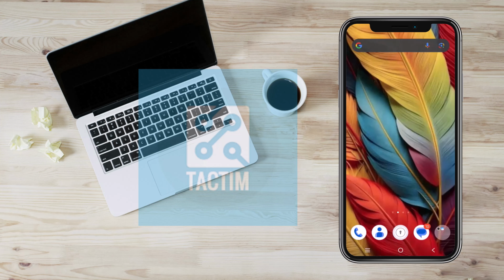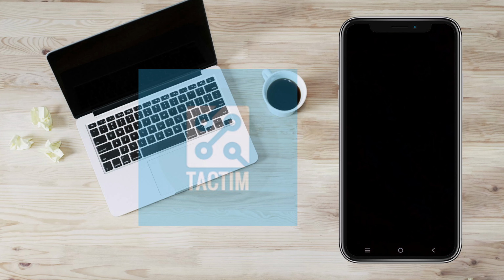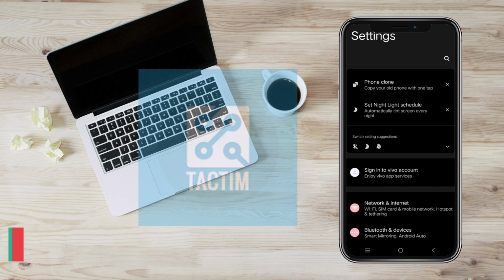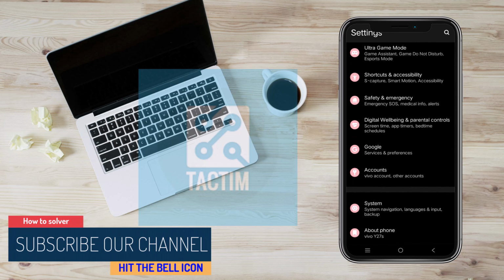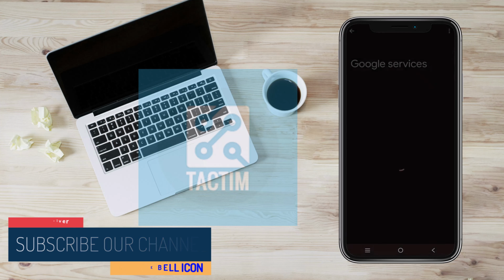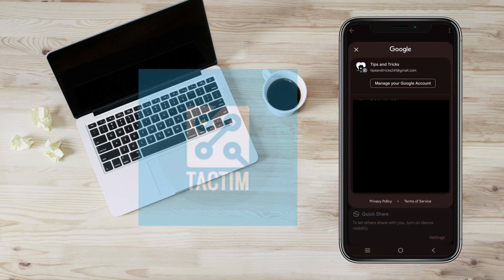How to See Discord Password If you Forgot It 2025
How to see discord password if you forgot it